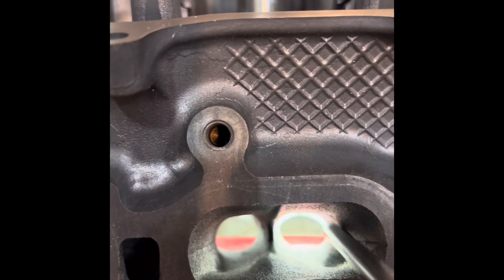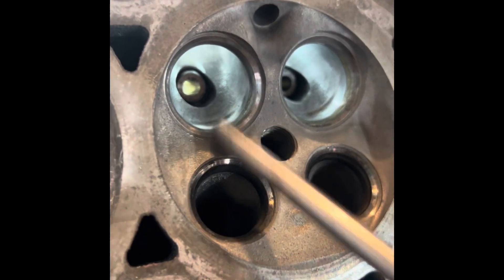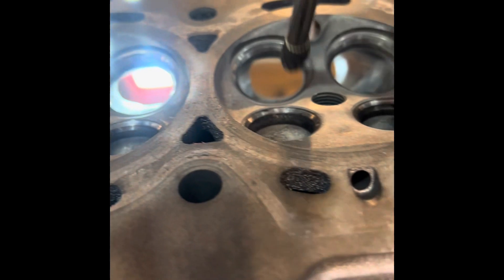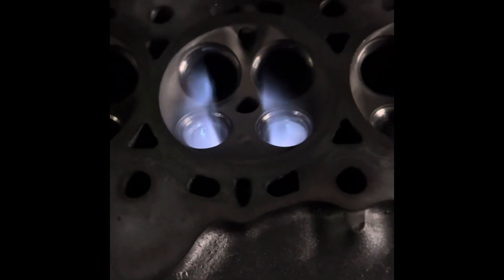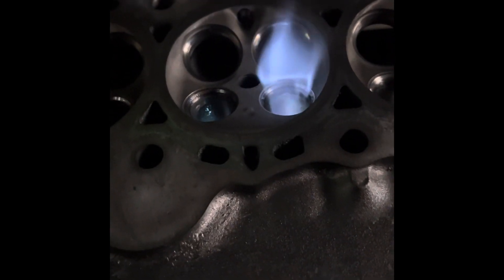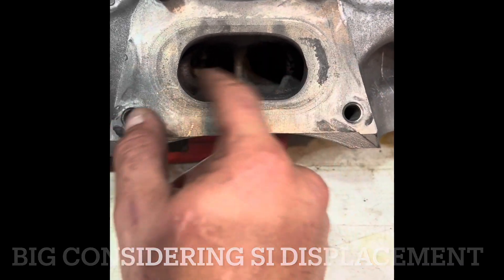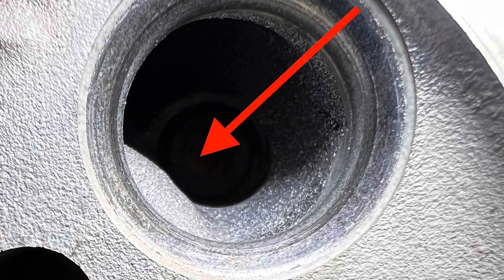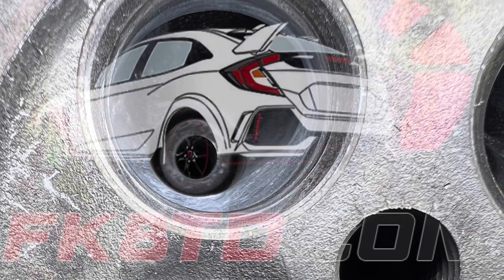SI l15b cylinder head porting.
Check out cylinder head porting on the website.